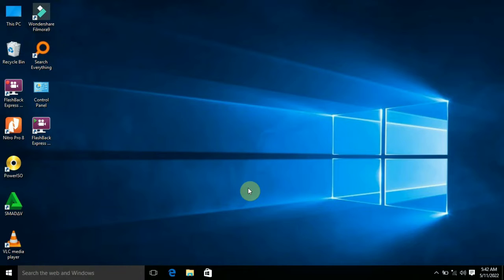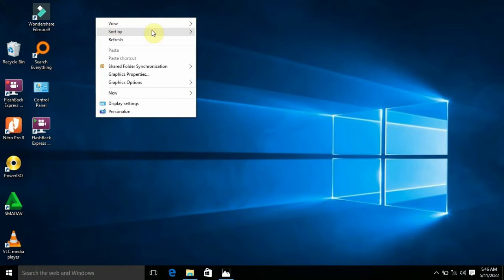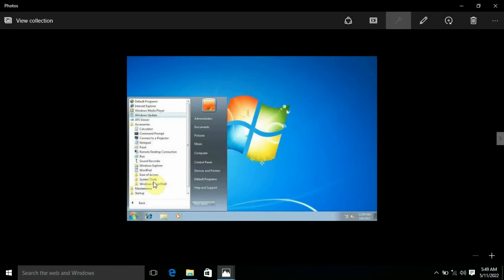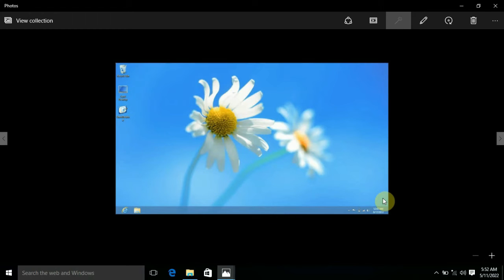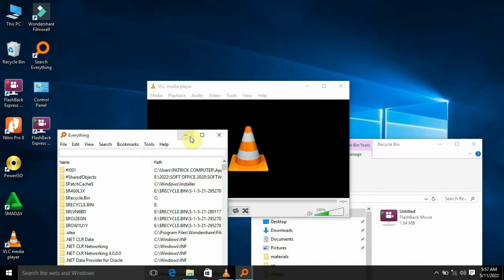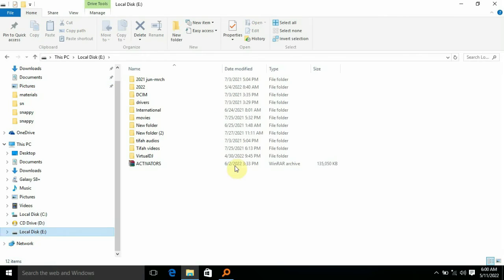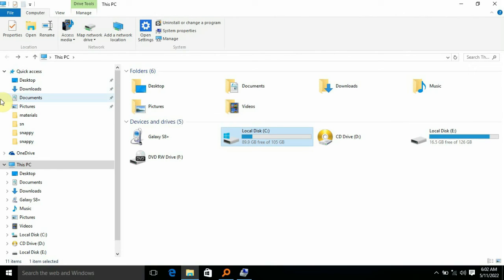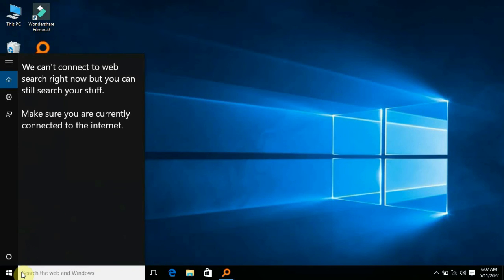How to use windows 7,8,8.1,10 and 11